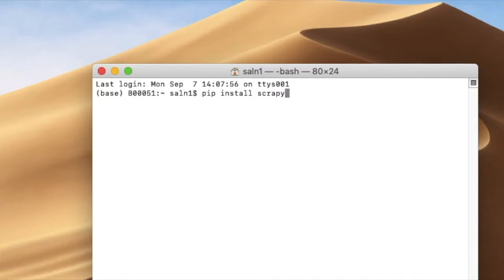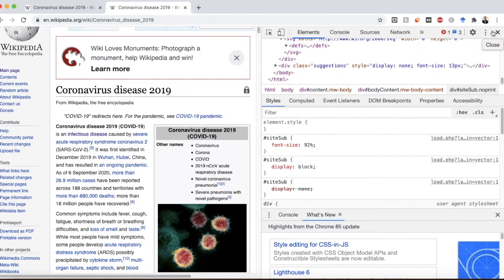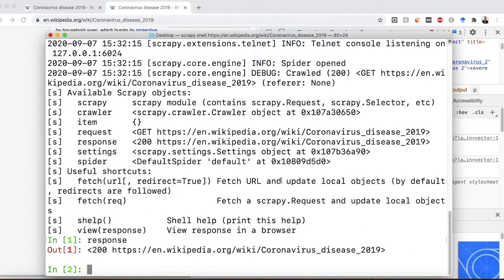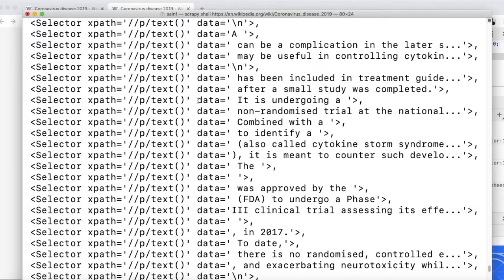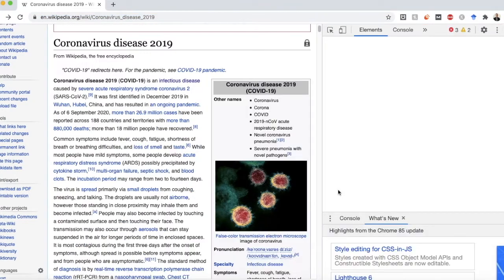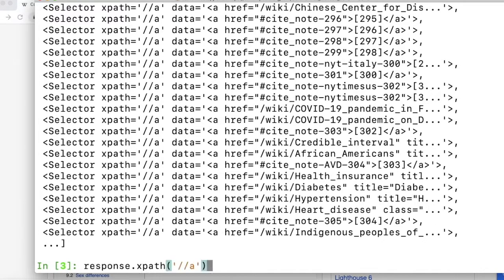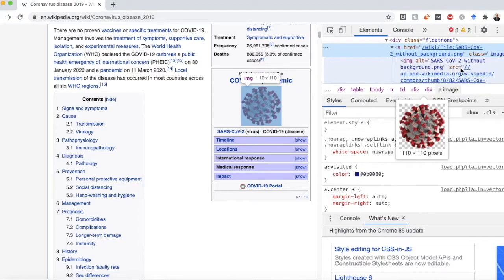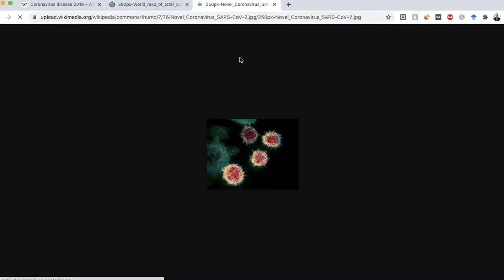How to Scrape Data from Web : Part (2) - Scrapy Example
How can we use Scrapy to extract data from web? This video demonstrates a short example for the beginners who want to kick start their first attempt of web scraping. Scrapy is a popular library in web scraping projects.

About DataVigo:
Welcome to the DataVigo Channel.Our aim is In this channel is to provide you a top level training in Data Science and Data Analytics subjects. Whether you are beginner or would like to sharpen your skills, this channel offers practice based tutorials in variety of topics such as Python Programming, Machine Learning, Data Extraction, Data Visualisation, and Advanced Excel.